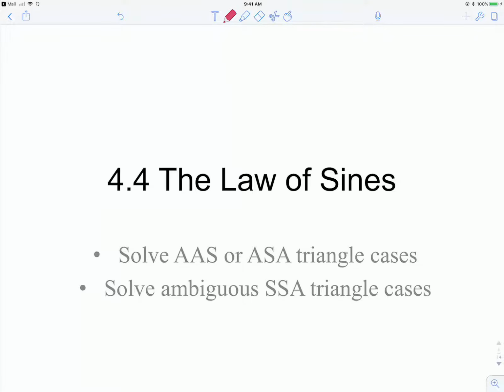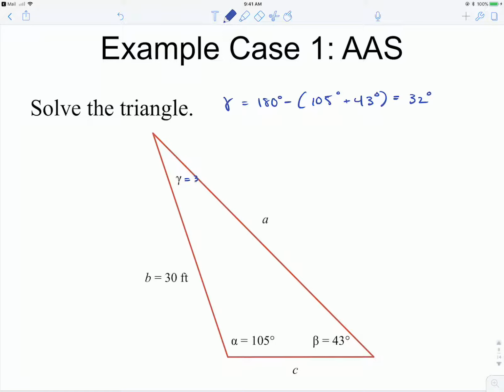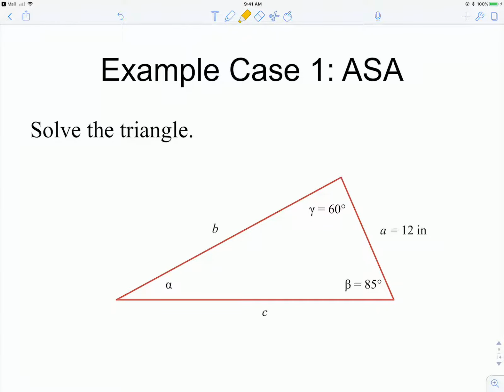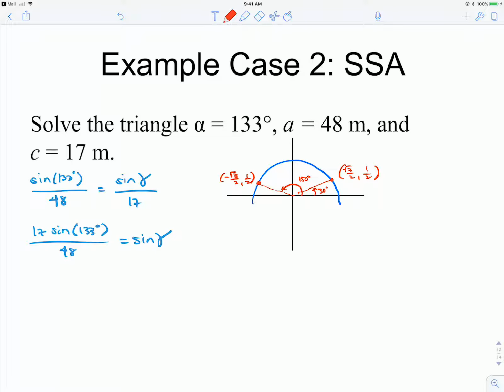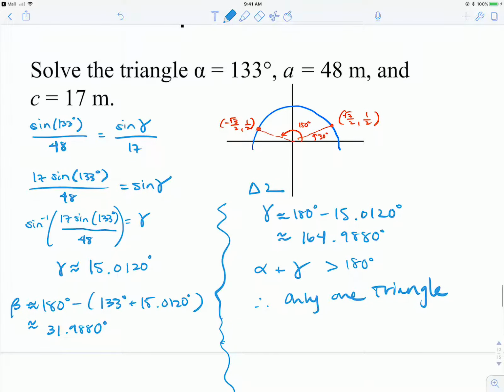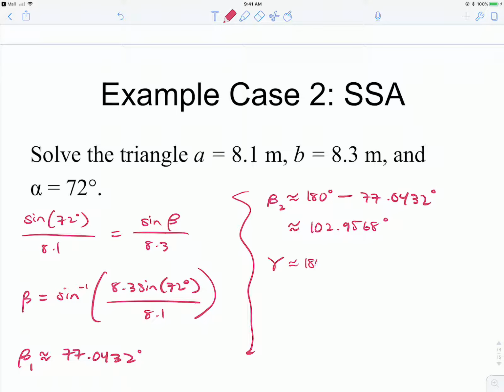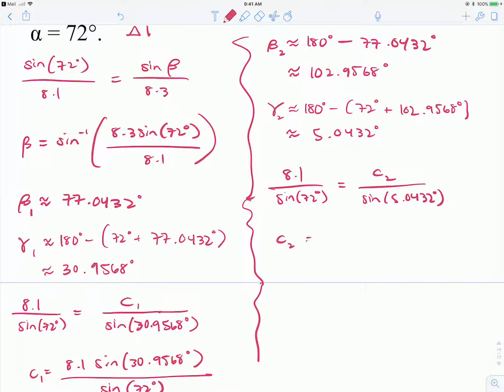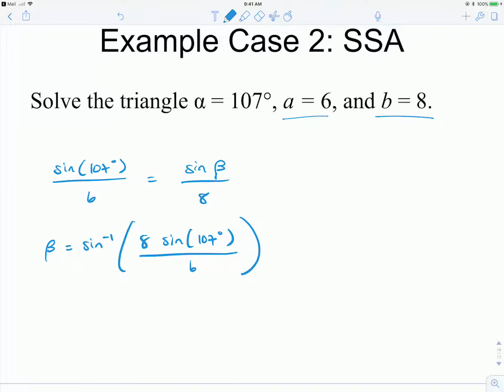PCH 4 4 Law of Sines